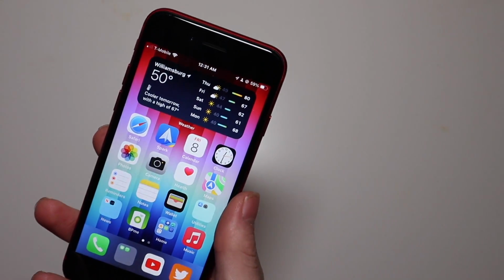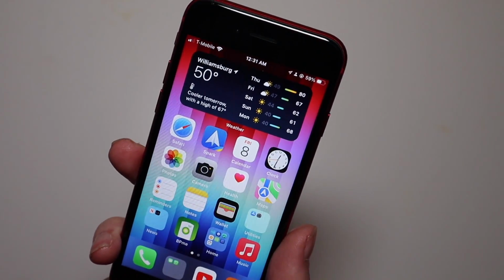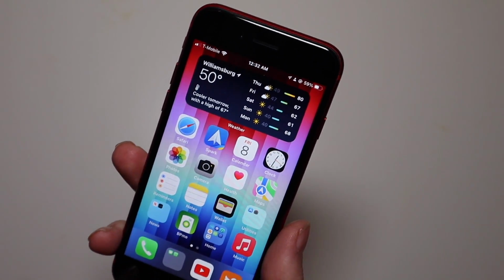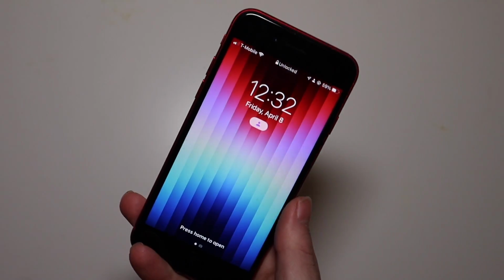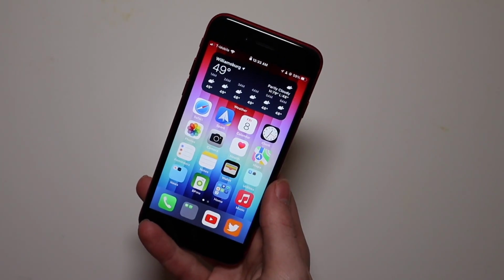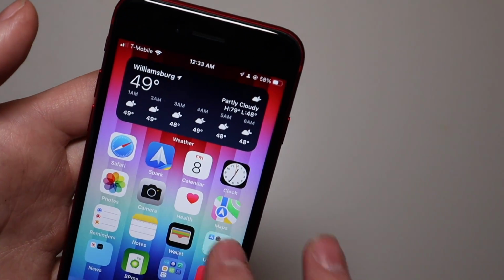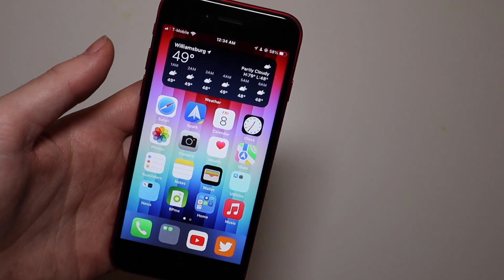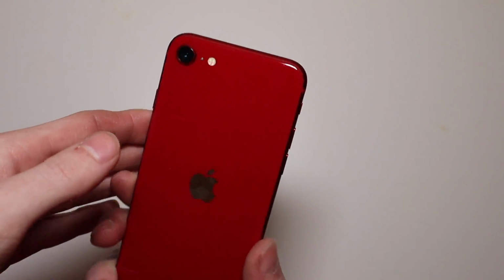iPhone SE 3 The Best Phone You Can Buy Under $500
14 Inch M1 MacBook Pro